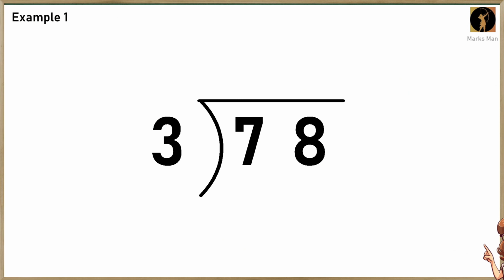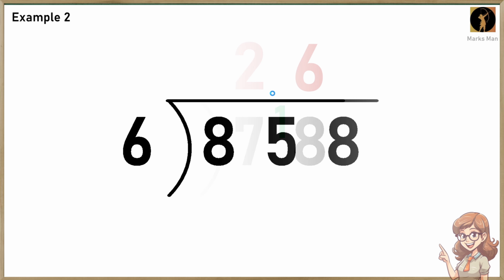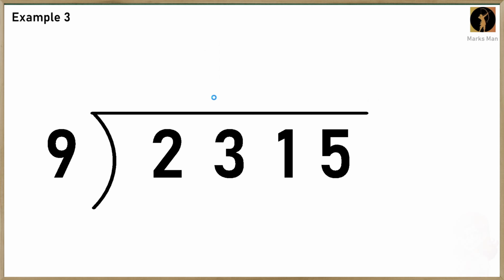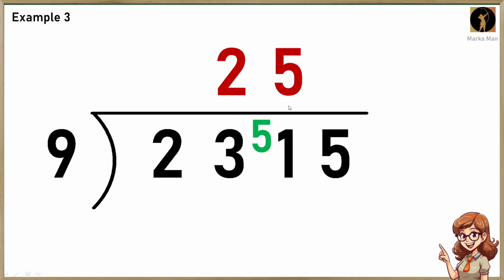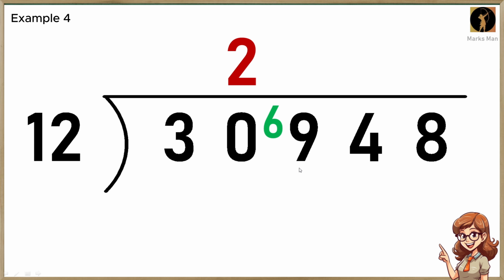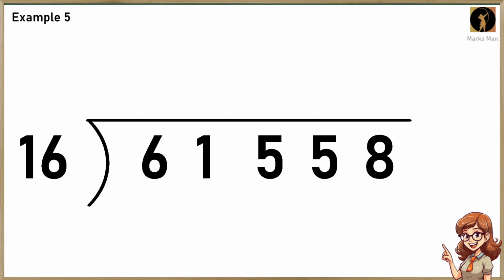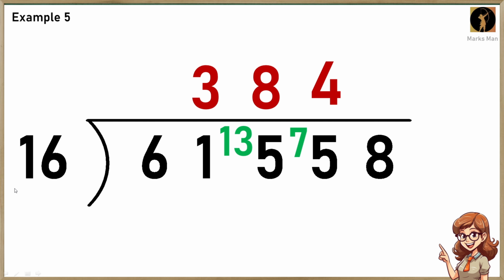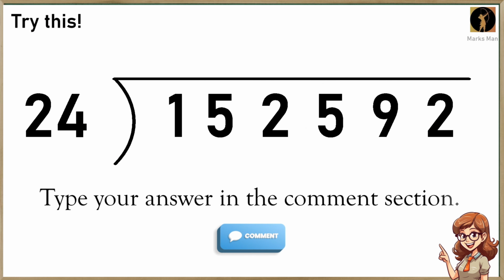Dividing Numbers Using Short Division With and Without Remainder_Simple Steps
Kindly watch this video until the end to understand this more deeply.